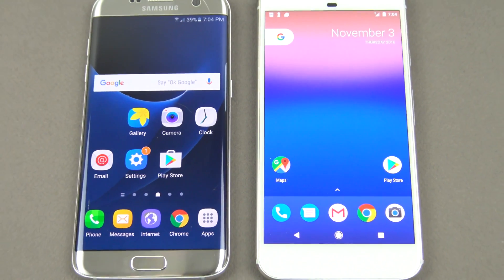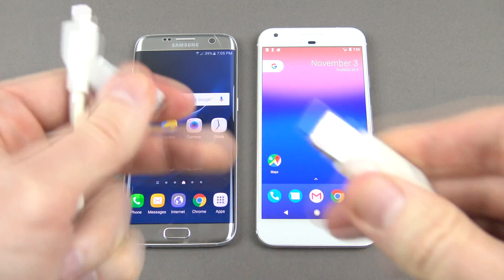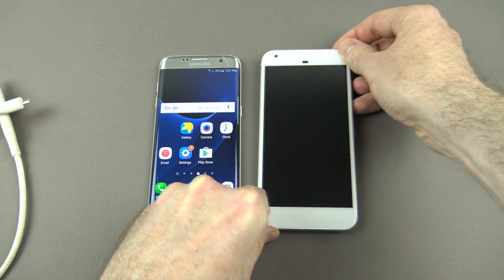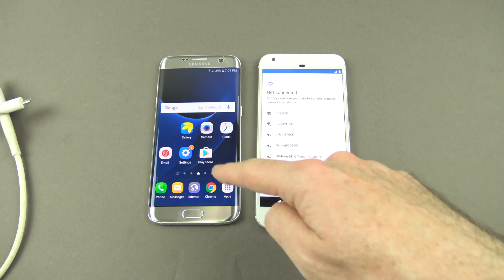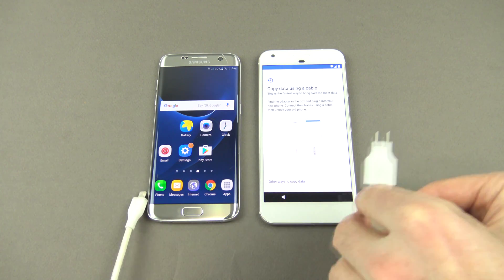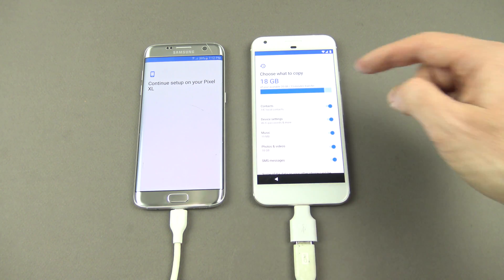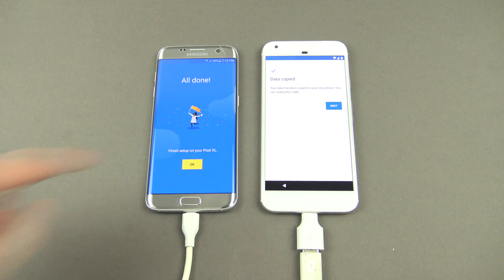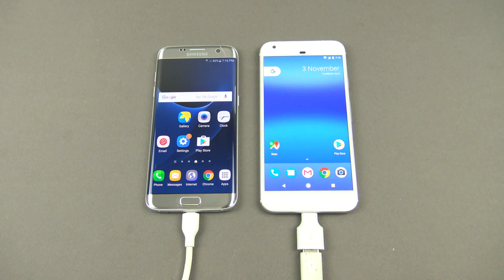Transfer data from Android to Google Pixel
► Amazon US

This video will show you how to transfer content, such as music, clips, photos, messages and contacts from your Android device to a Google Pixel phone. In this video we transfer the Samsung Galaxy S7 data to a Google Pixel XL phone via USB cable.